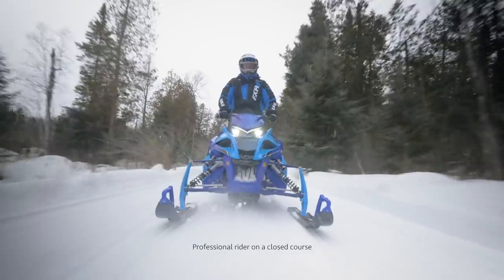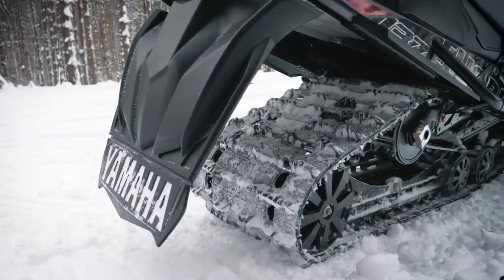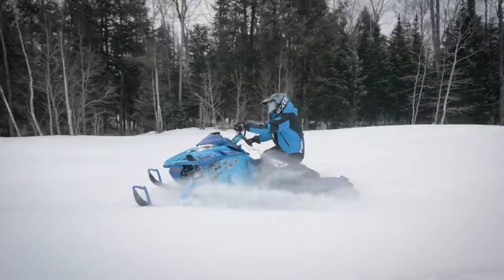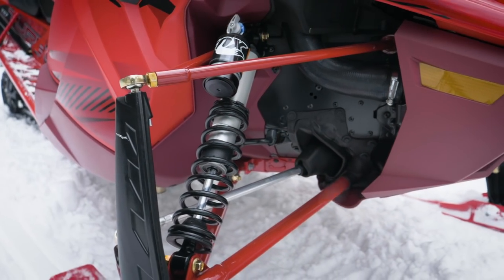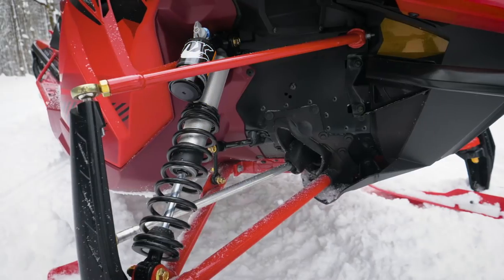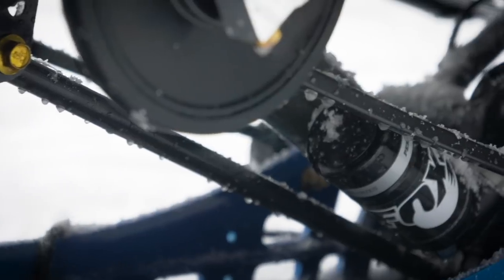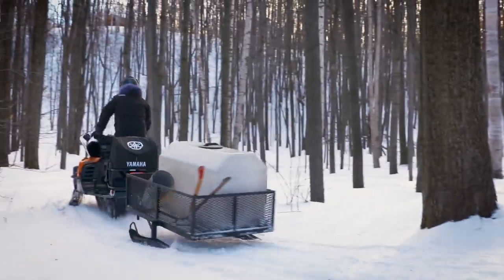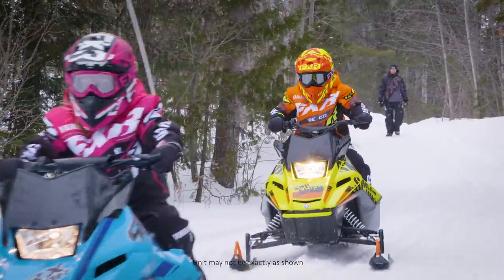2020 Yamaha Snowmobiles: Full Line Overview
Be among the first to view the full lineup of 2020 Yamaha snowmobiles that is littered with new models and technology. LE models offer the most premium snowmobiles that Yamaha releases. With top shelf suspension components, limited edition colour and graphics and special incentives, don’t miss your only chance to guarantee one of these during the Spring Power Surge! In addition, GT’s return for 2020 providing a powerful option for that high-mileage rider. While SE’s round out the bunch with high-impact colour and graphic options at a more affordable price point.
For more information on the model that’s right for you, head over
Stay up to date: